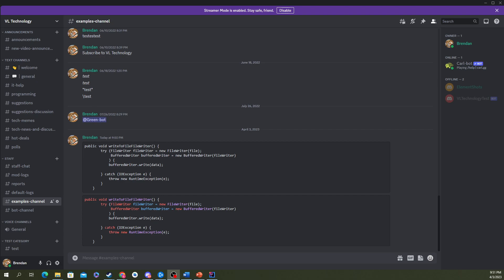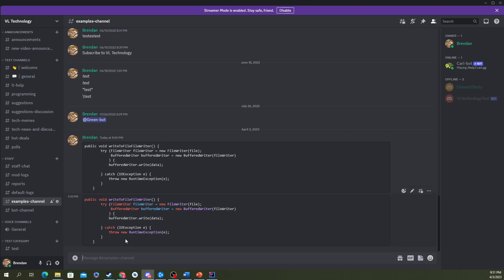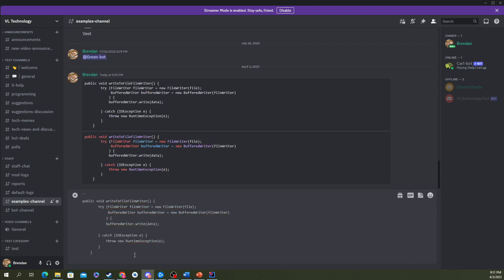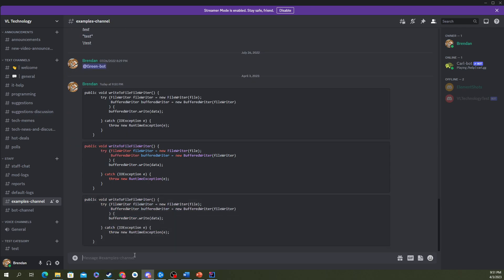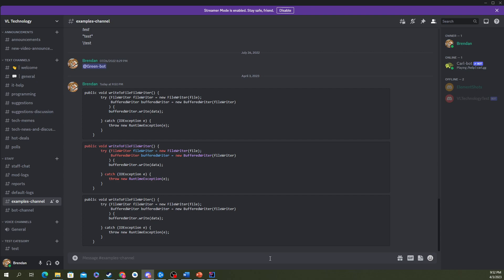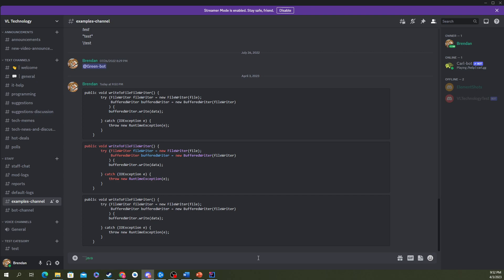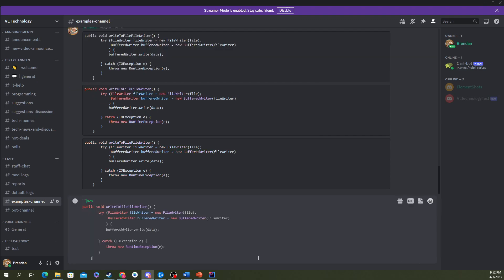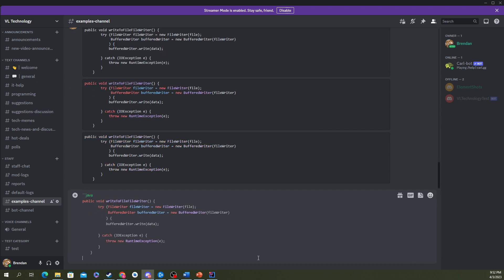How to add syntax highlighting to Discord code blocks